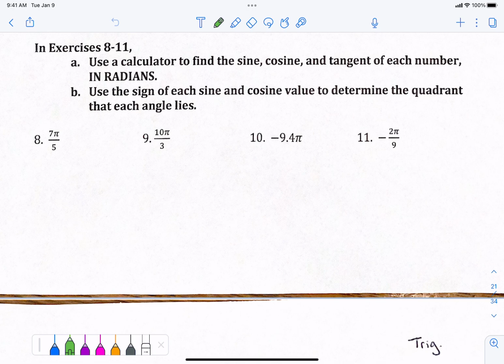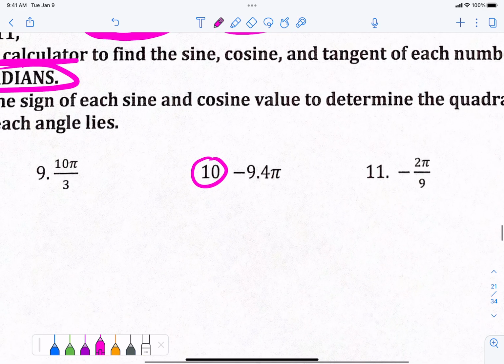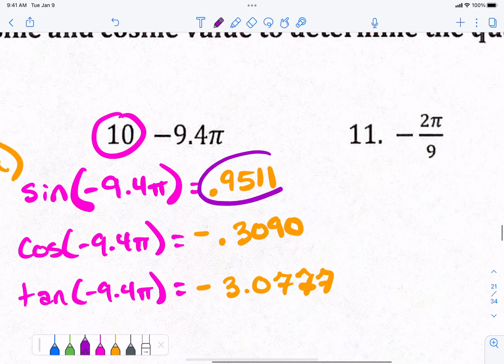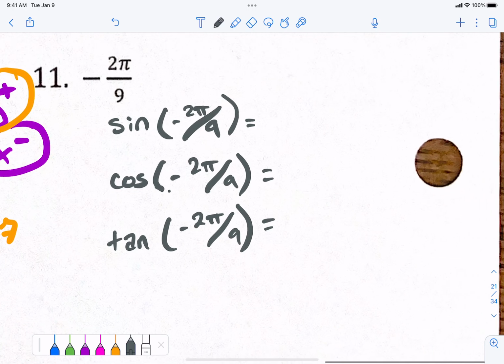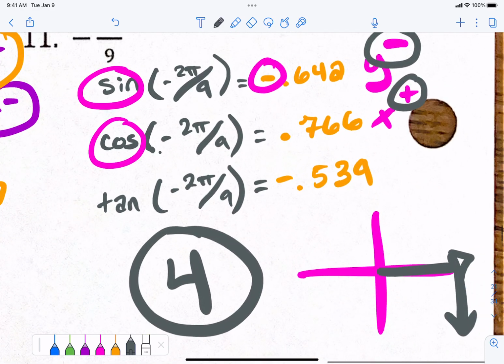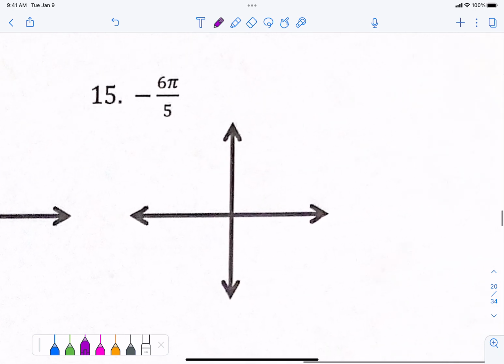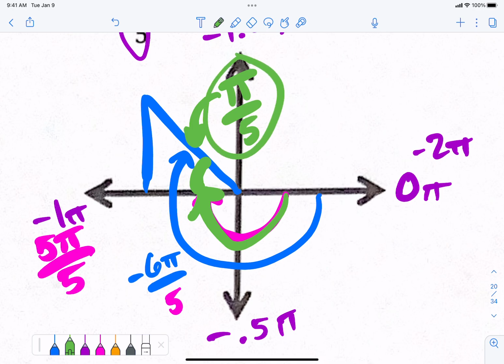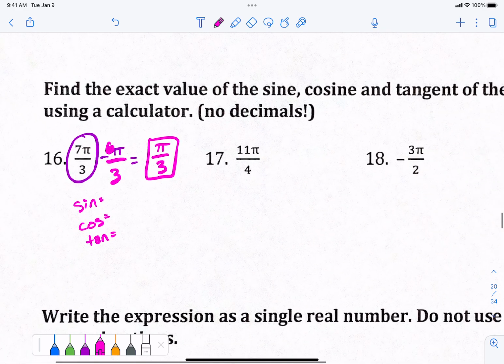Trig 6 4 Questions